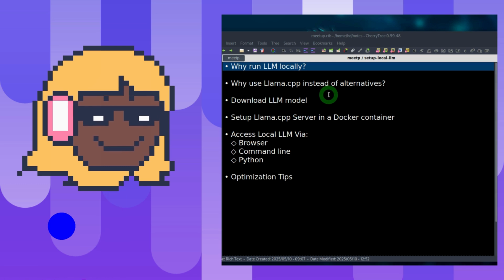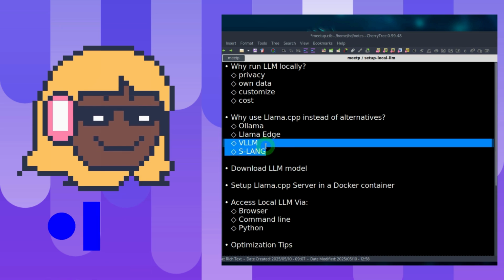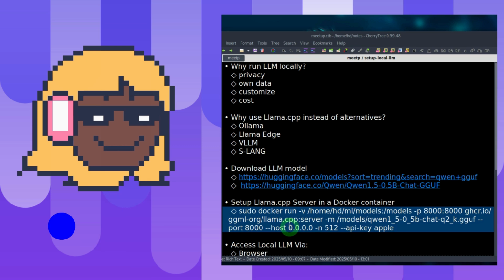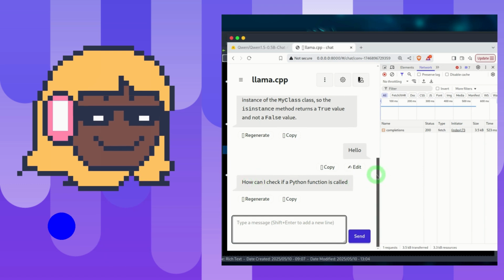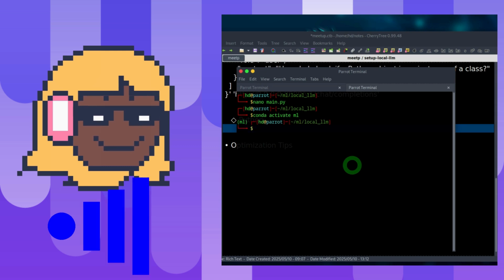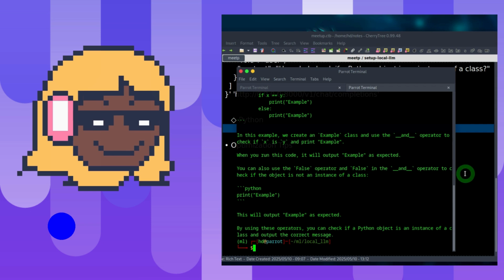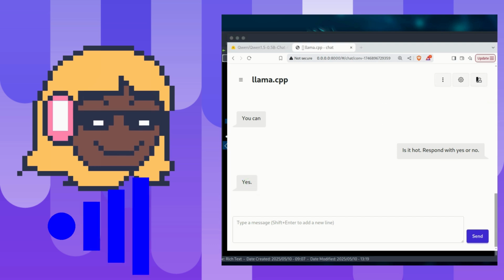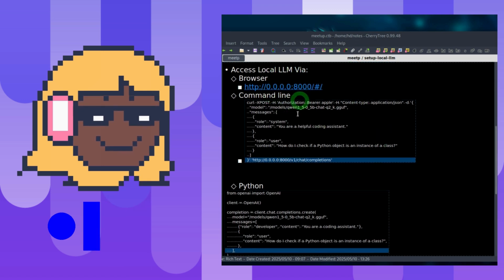Machine Learning Workshop: Run LLM Locally!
I'll show you how to use Llama.cpp to setup your own local LLM. By the end of this talk, you'll be able to talk to your LLM via:

* A web-based user interface
* Command line
* Python

A shout out to my fellow Python Ninjas!